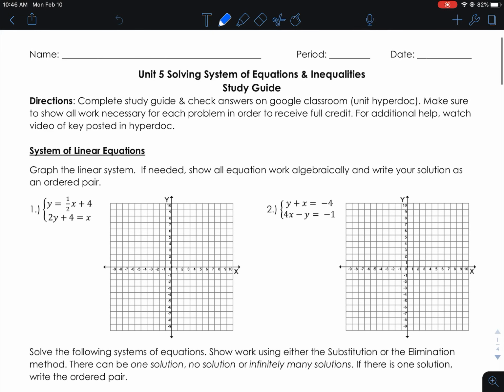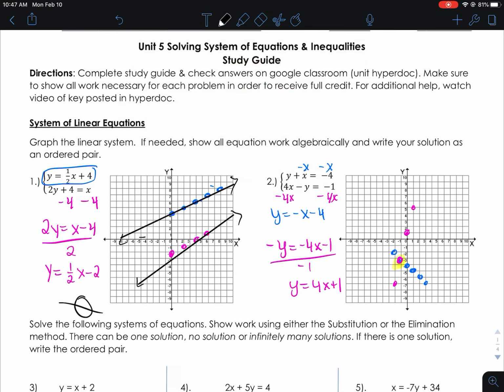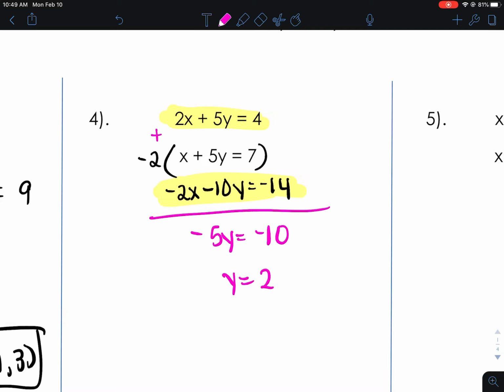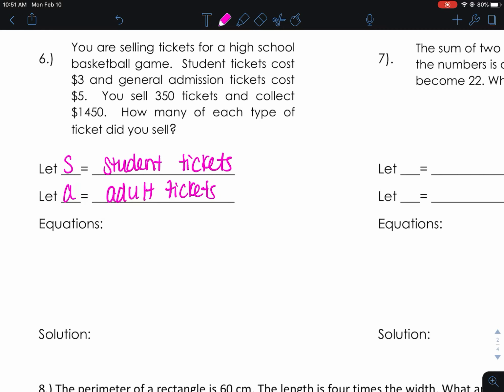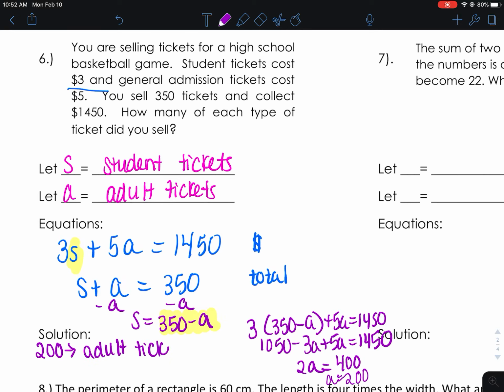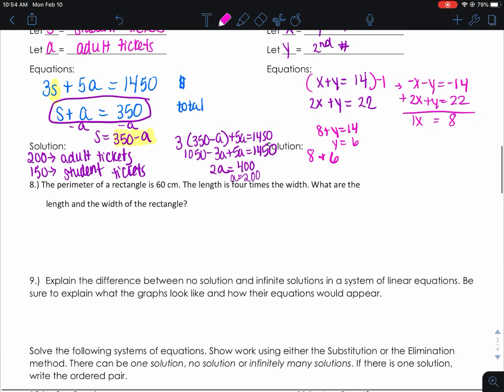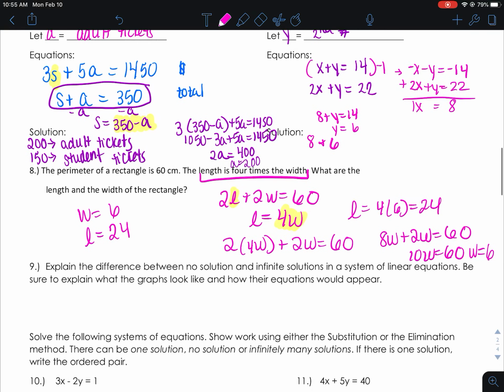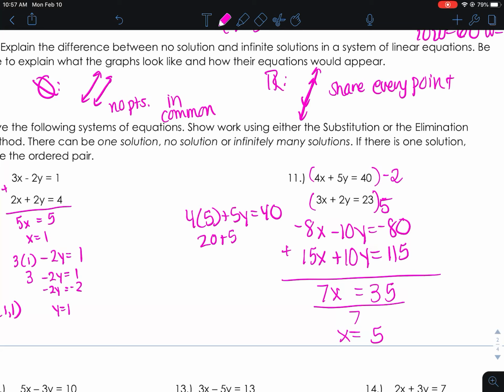Alg Unit 5 Study Guide pg 1-2